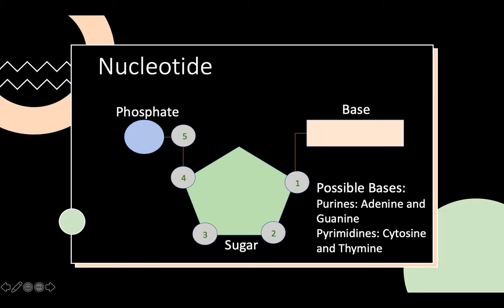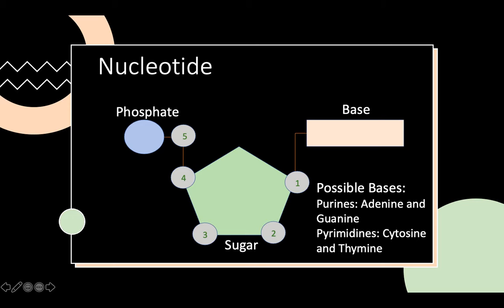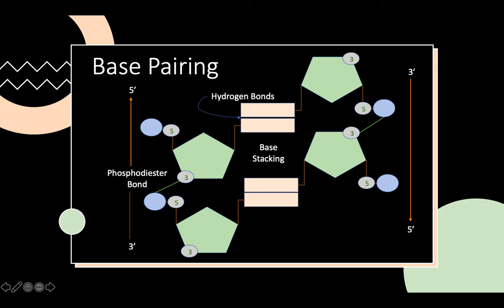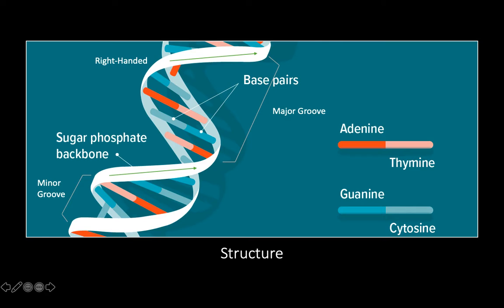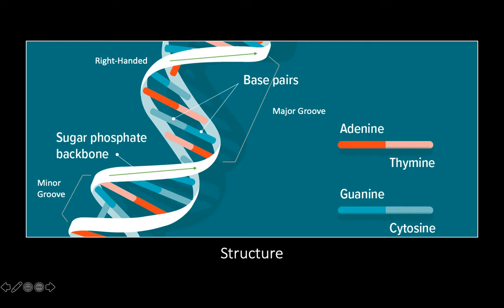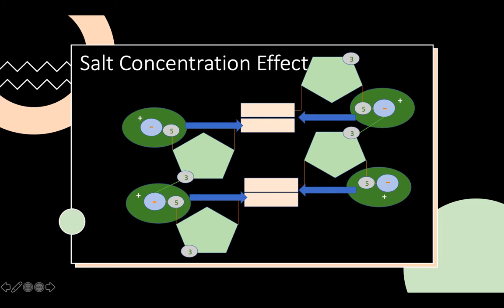Exam Mini Video 4 - DNA Structure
Ruth Basagoita. DNA Helix (DNA Structure). Healthline; [3/11/2021].
Singh A, Singh N. 2015. Effect of salt concentration on the stability of heterogeneous DNA.Physica A: Statistical Mechanics and its Applications 419:328–334.
All images created by me except slide 4, which I cited above (Basagoita).